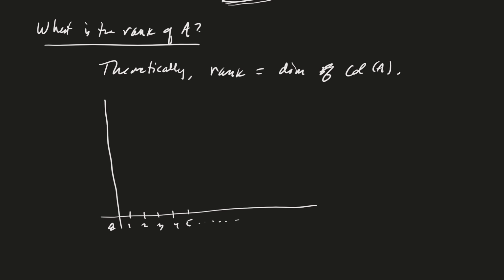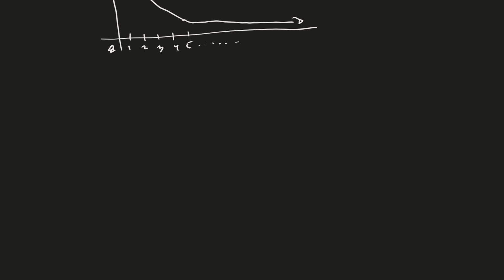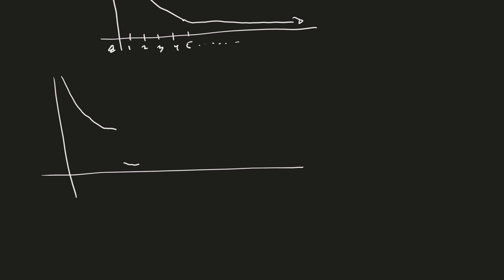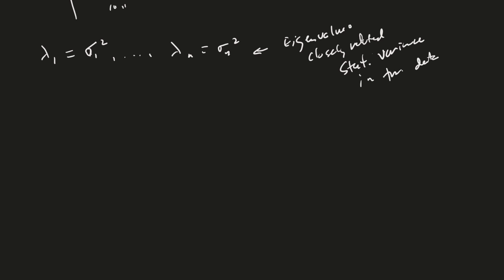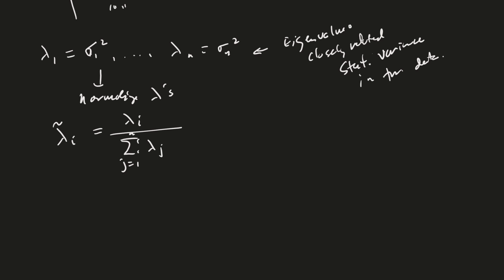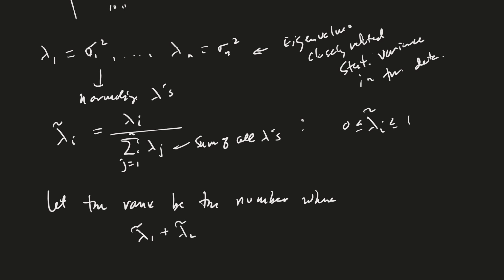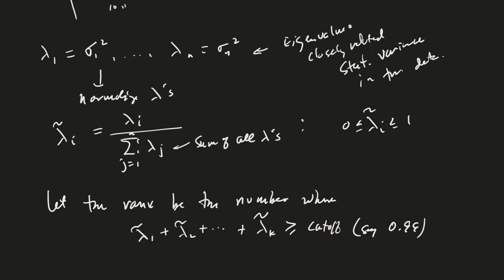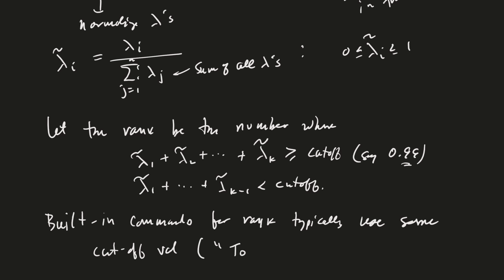Math 350 How to compute the rank?